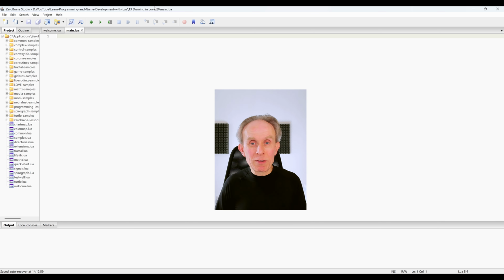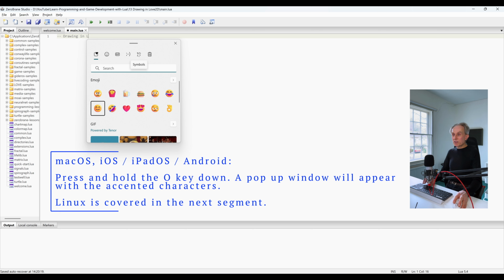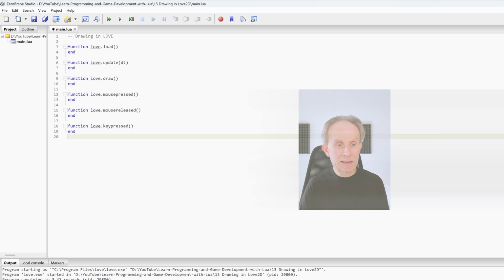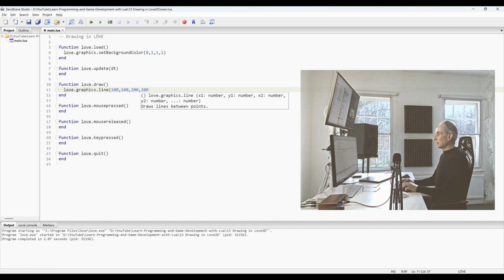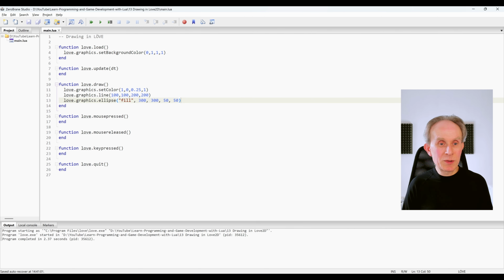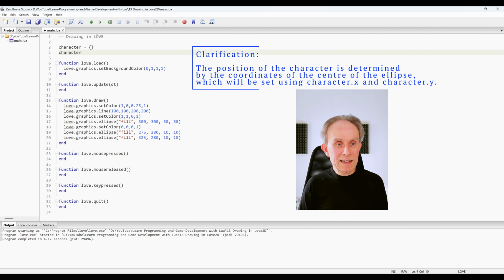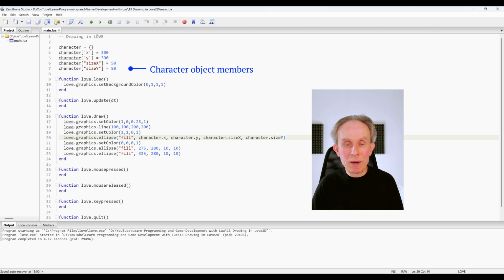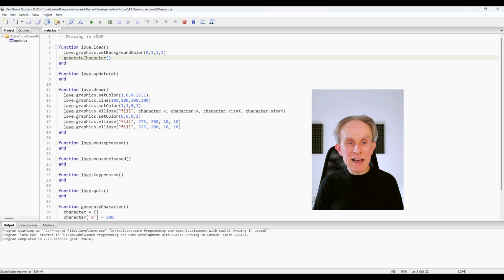How To Draw Graphics In Love2D With Lua: Learn Programming and Game Development with Lua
In this video in my series Learn Programming and Game Development with Lua I introduce callback functions in Love2D, and Game Engines in general, and demonstrate how to use callback function in to draw graphics using the Love2D Game Engine with Lua.

00:00 - Start
00:06 - Introduction
00:49 - Callback Functions
02:08 - Setting up the project in ZeroBrane Studio.
03:57 - Adding the Call Function declarations
06:28 - Changing the background color.
07:30 - Setting the background color with love.graphics.setBackgroundColor.
07:55 - Drawing a line.
09:00 - Coordinates
09:59 - Drawing an ellipse.
11:19 - Creating a simple character from the ellipse.
12:49 - Using a table to represent the character.
14:56 - Replacing the ellipse numerical parameters with the Table fields.
16:06 - Why you should follow the Naming Convention of the Framework.
16:33 - Refactoring the code to make it easier to maintain.
17:13 - Refactoring love.load by moving the code that generates the character into a new function, generateCharacter().
18:15 - Optional Exercise in using tabless in Lua.